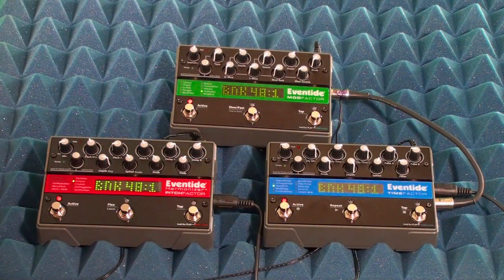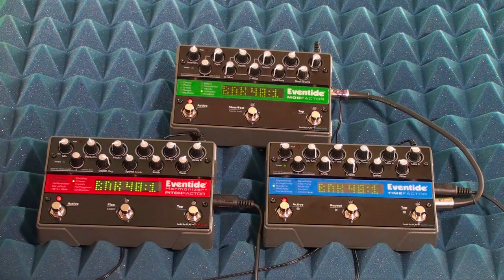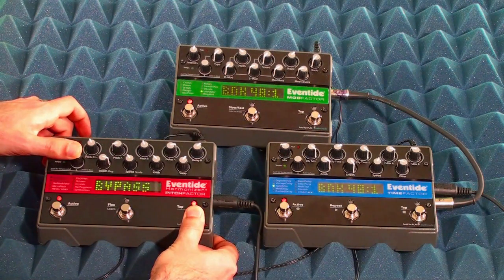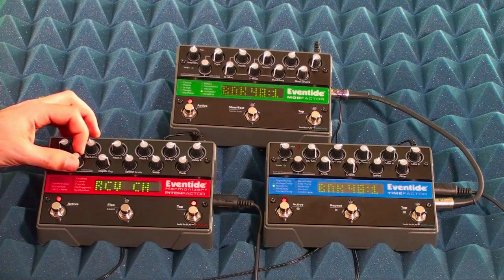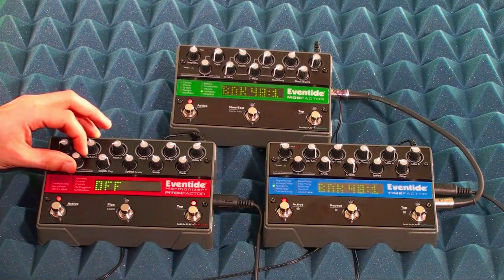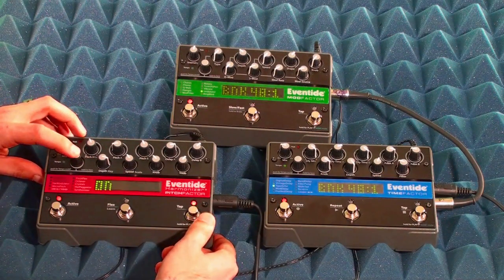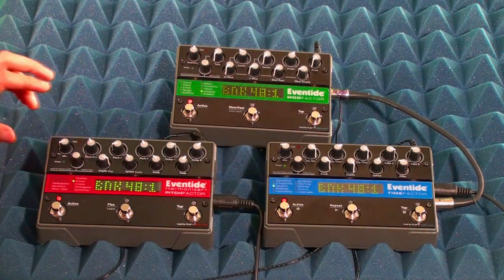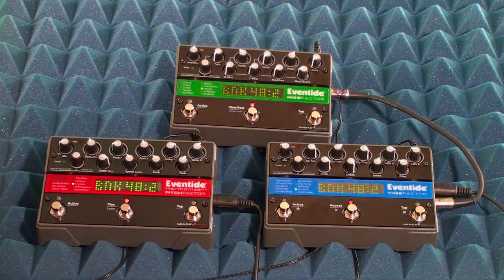Eventide Factor Series Stompbox Tutorial 10 of 11: Using MIDI to change presets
In this series of Instructional Videos, Alan Chaput shows you how to get the most out of your Eventide Factor Series Stompboxes. Topics include basics like saving Presets and Tapping tempo, as well as advanced techniques like using MIDI Clock Sync and changing Presets over MIDI.